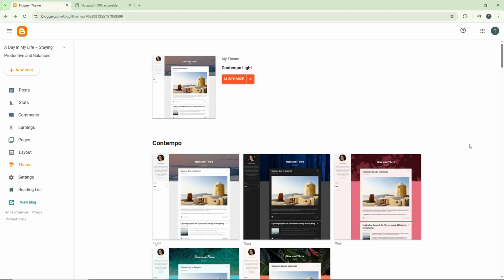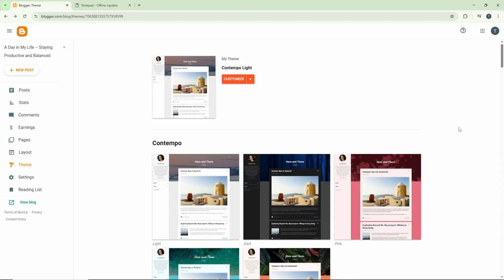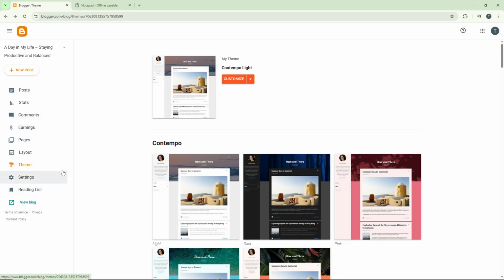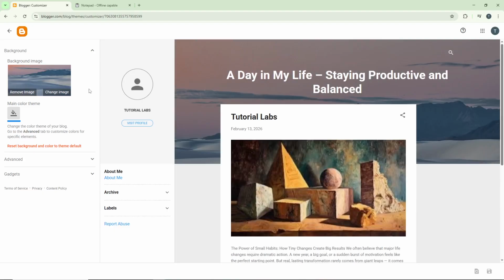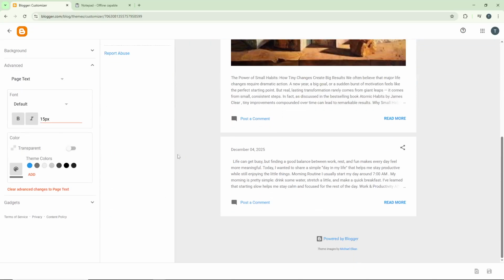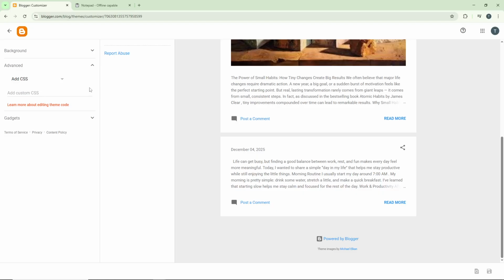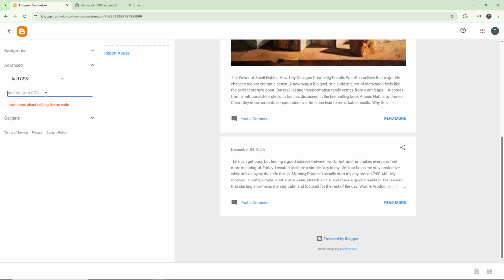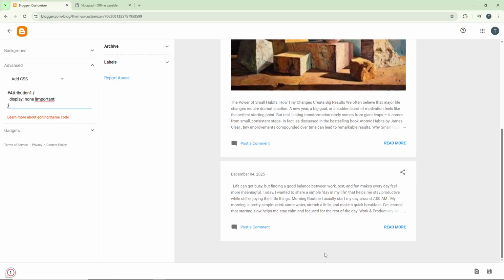How To Hide The Powered By Blogger Footer Attribution (Tutorial 2026)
Along the way, you'll learn hide powered by Blogger attribution, remove Blogger footer credit, delete Blogger powered by link, customize Blogger footer section, edit Blogger attribution message, get rid of Blogger footer text, make Blogger footer invisible, disable powered by Blogger link, modify Blogger template footer, eliminate Blogger branding footer, setup custom Blogger footer, change Blogger powered by attribution